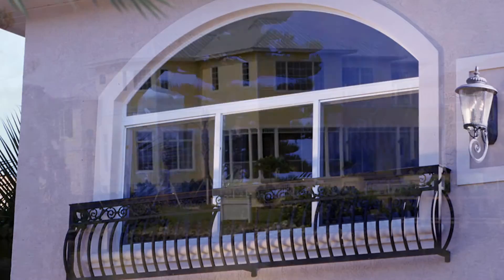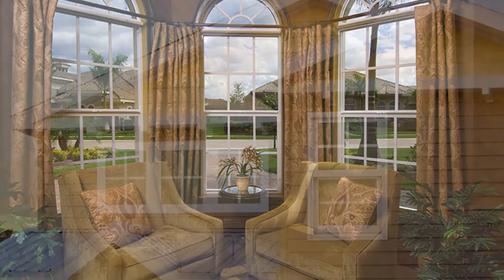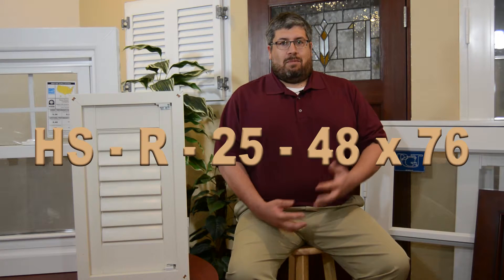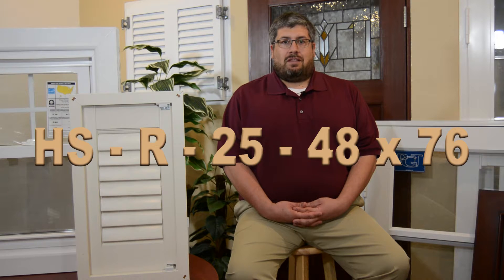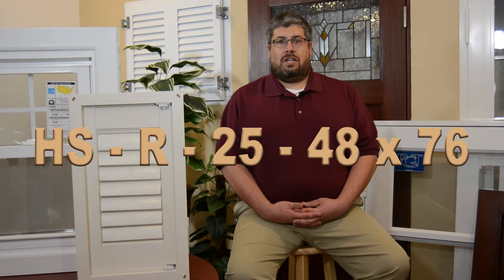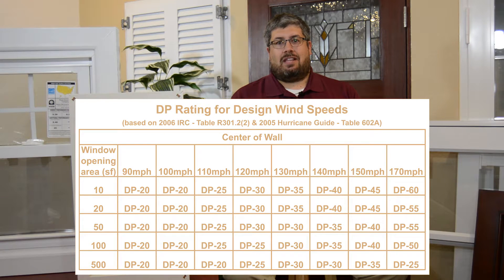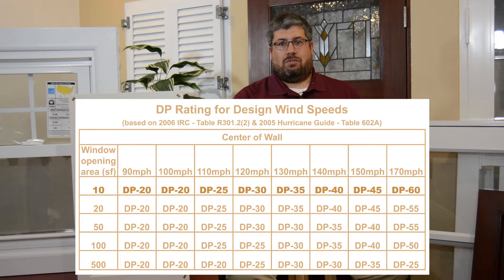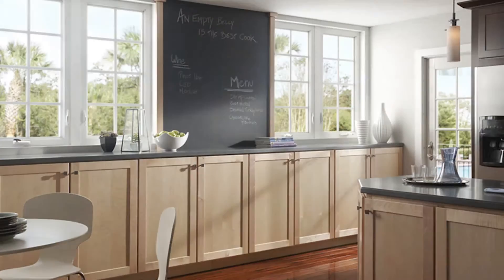Window Wind Ratings 2017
The wind rating code on windows may be hard to decipher, but it's a very important number for building projects in coastal climates. Danny Vega, with Global Sales' Windows and Doors Department, breaks it all down.